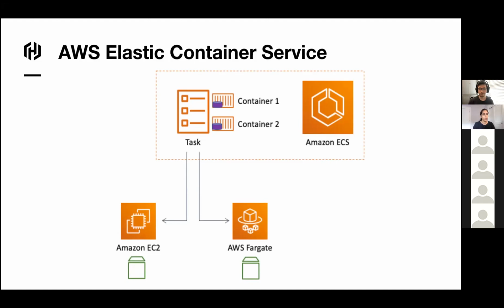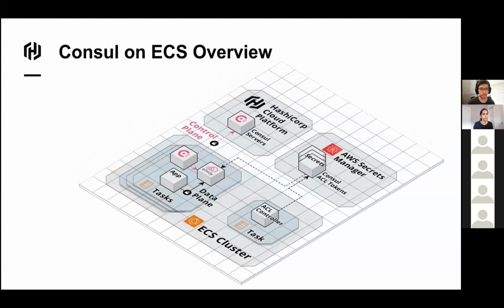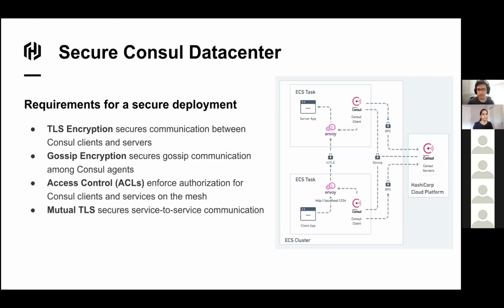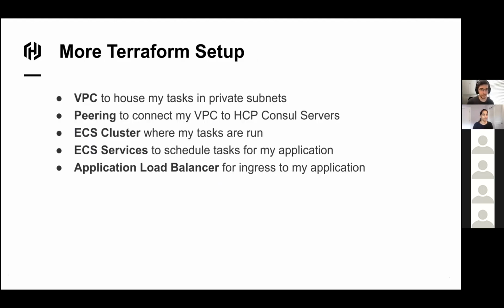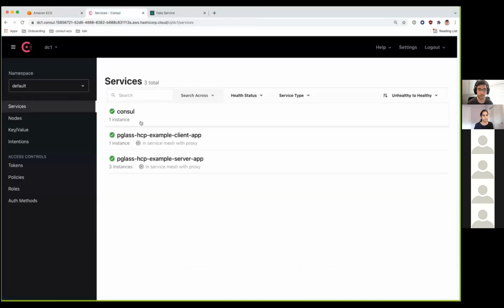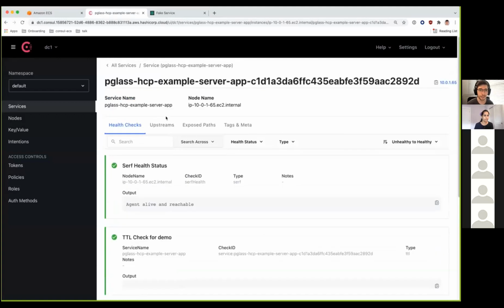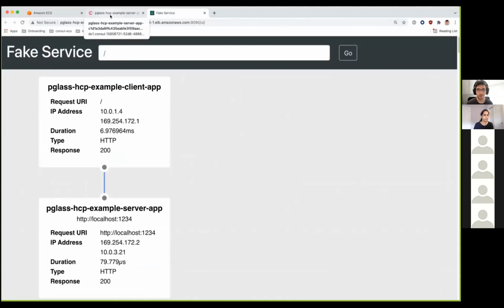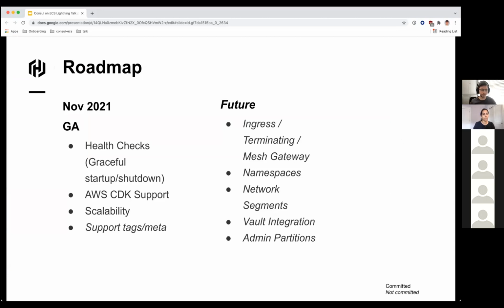Lightning Talk: Automate and Secure Consul Service Mesh on AWS ECS - HashiConf Global 2021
Connect, secure and monitor your containerized microservices that are running on AWS ECS using Consul. In this talk, you’ll learn how to create a secure single datacenter Service Mesh, deploying Consul Servers on HCP (HashiCorp Cloud Platform) and Consul Clients on ECS Fargate or ECS EC2. This will enable you to use Consul’s features like zero-trust-security, intentions, observability and traffic management.